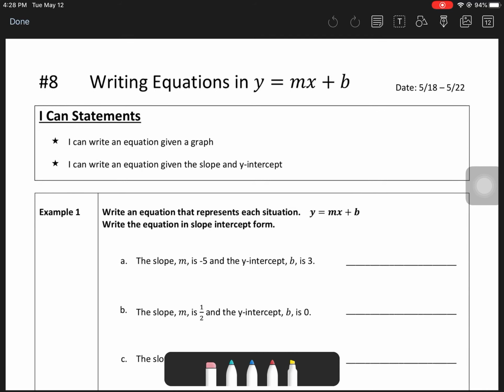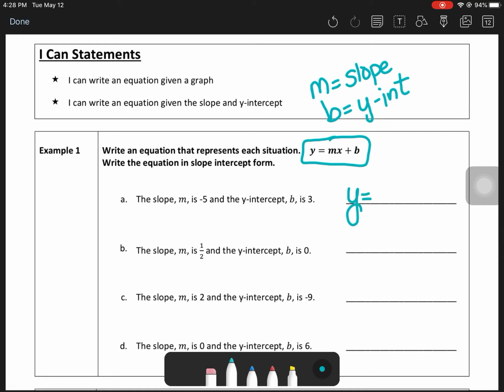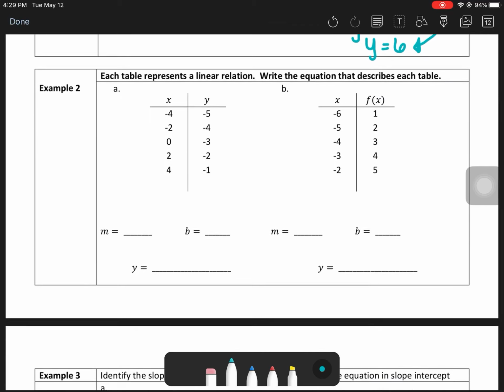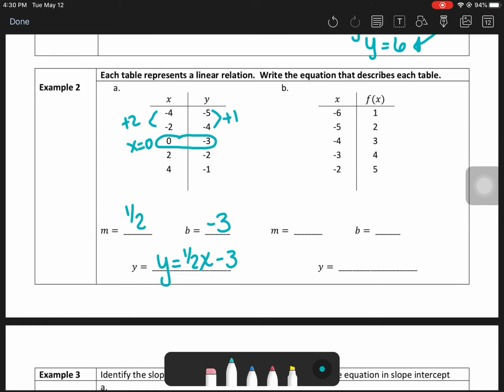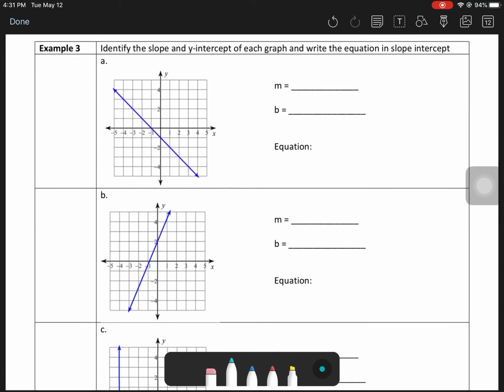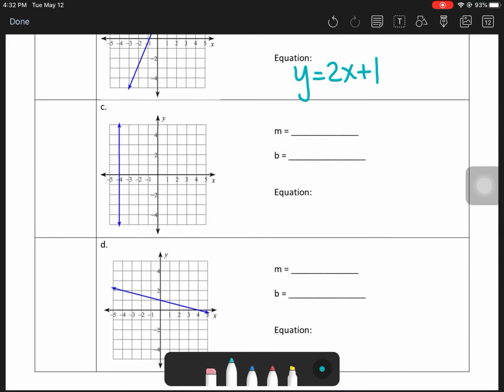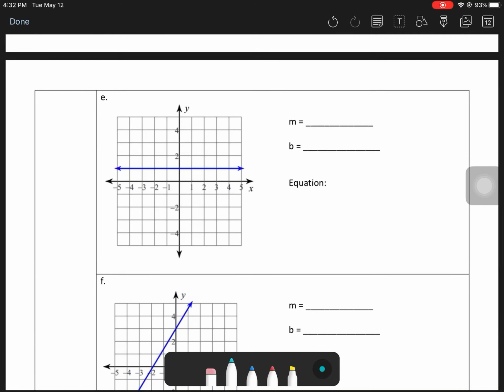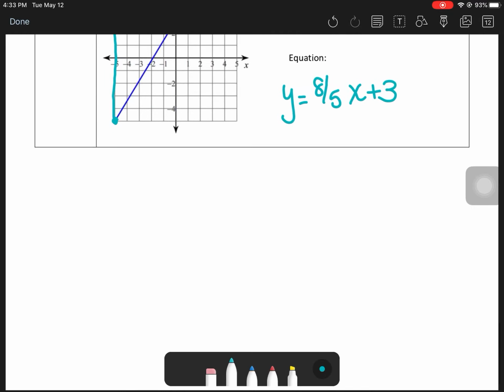Writing Equations y=mx + b